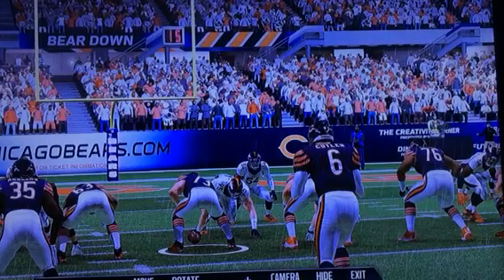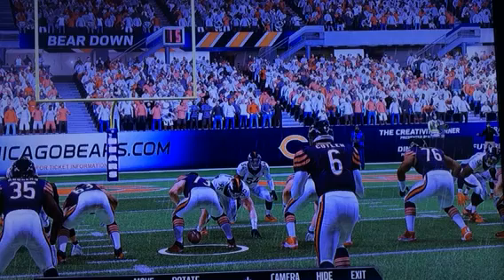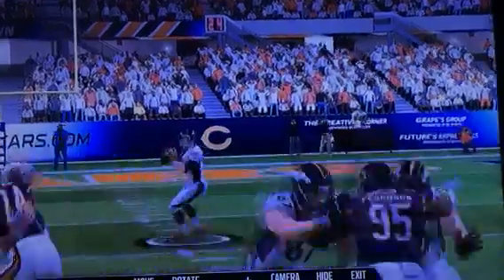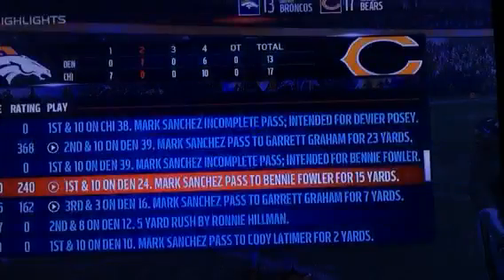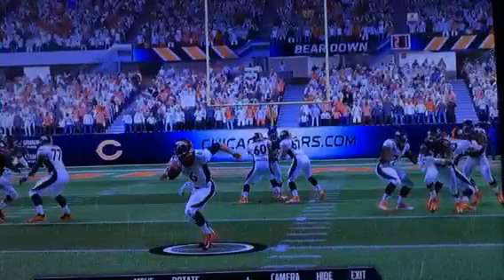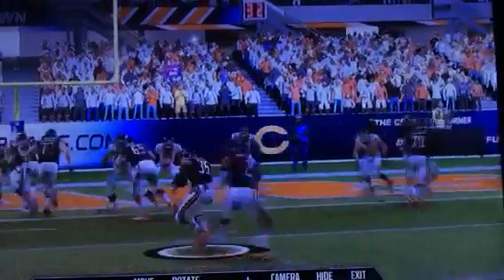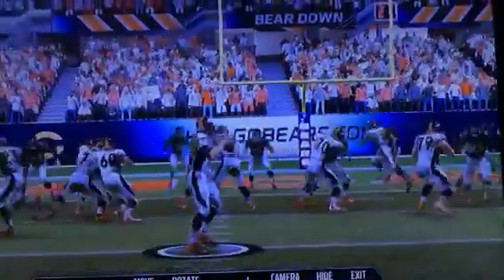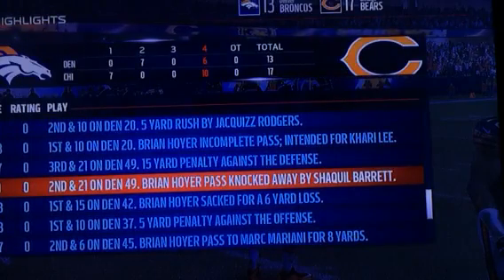Preseason week 1 Broncos vs Bears